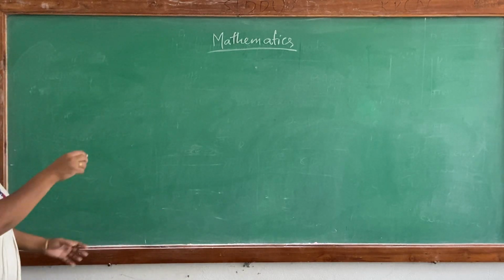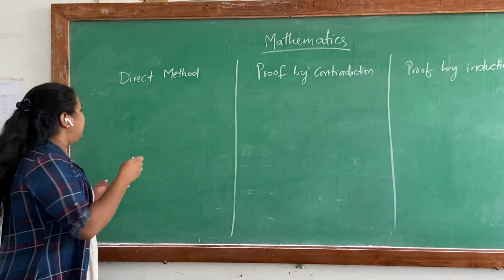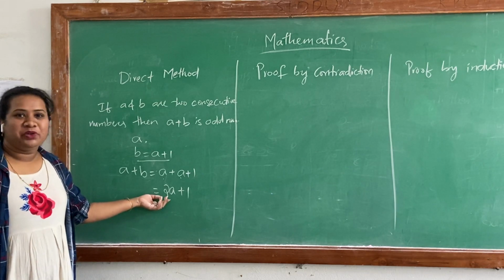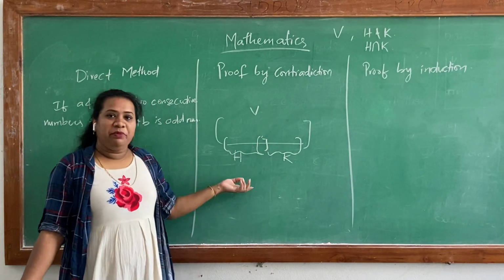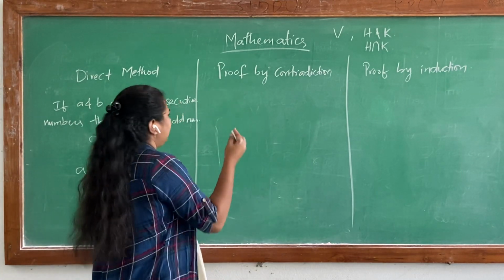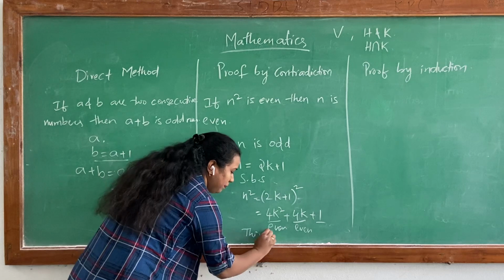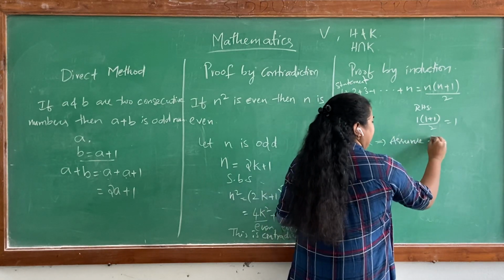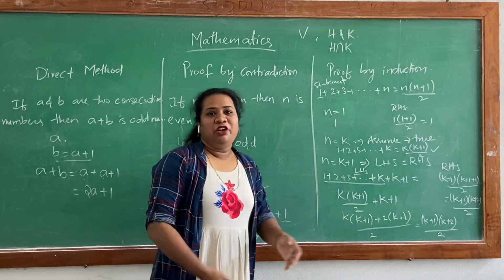S Suneela | How to prove theorems in UG Level | Mathematics | TTWRDC Devarakonda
We often find it difficult to approach a theorem even if it is obvious. Here are tips to prove almost any kind of theorem in UG level